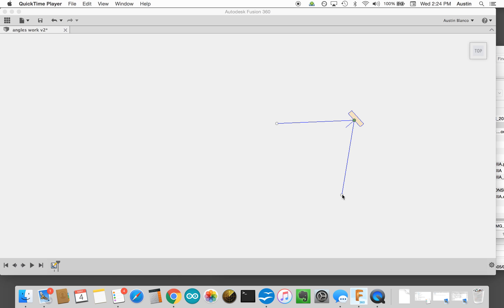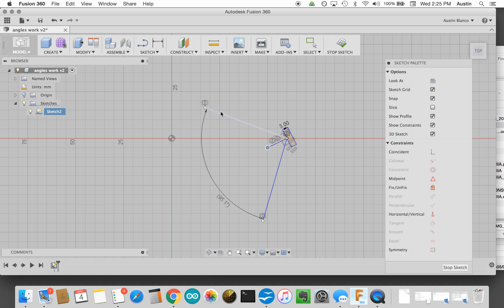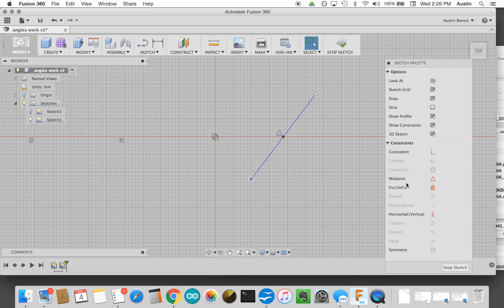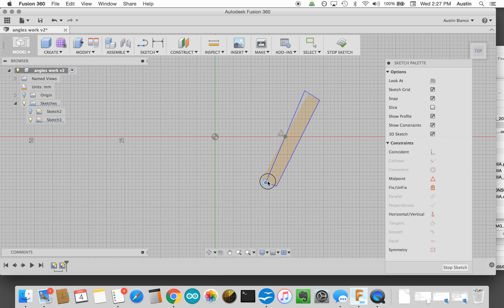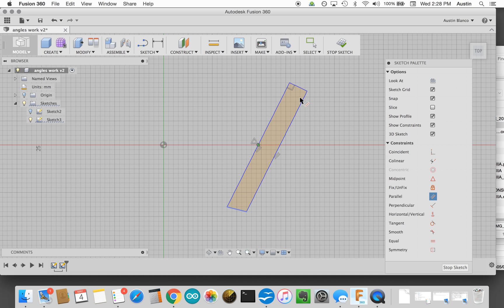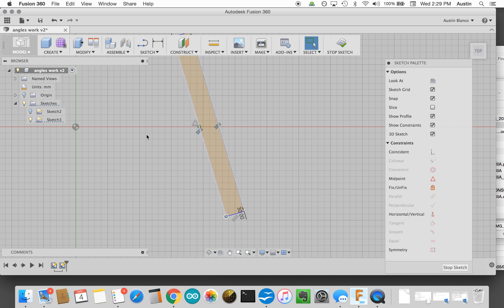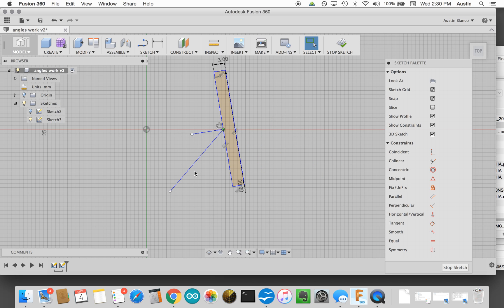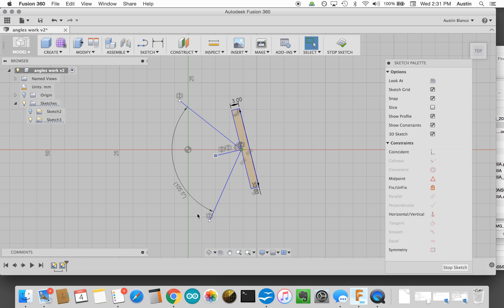Mirror reflection angles in Fusion 360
This video shows how to create a reflection sketch line which uses the angle of a surface and input line for it's behavior.